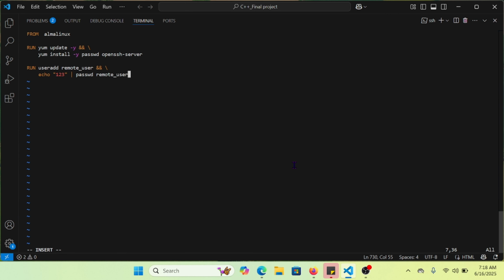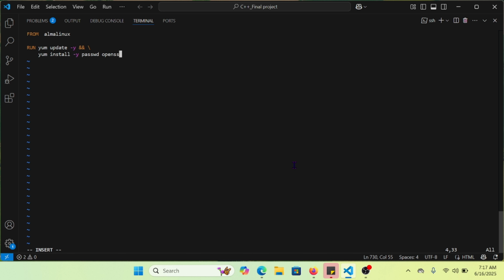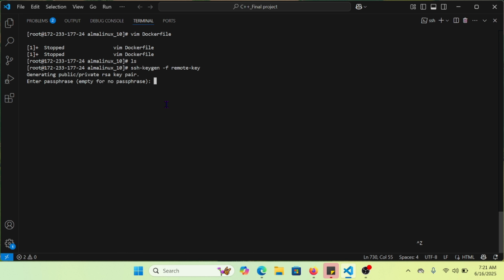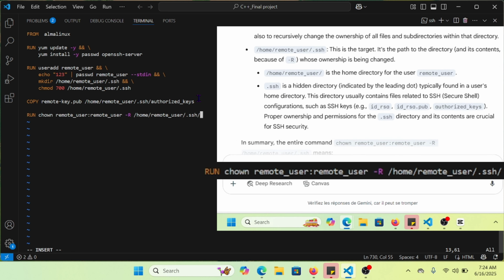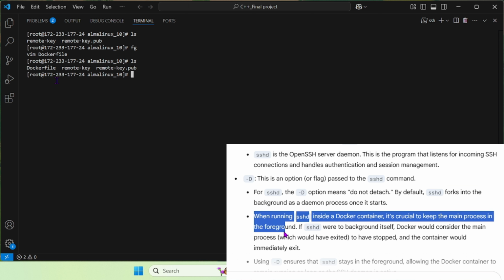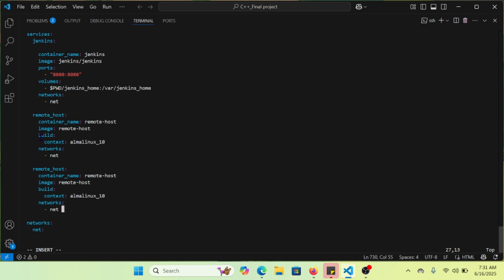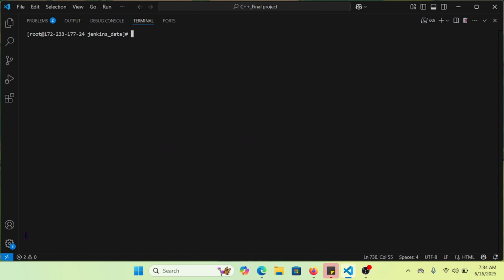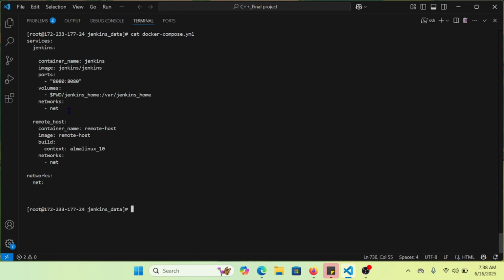Master Docker Configuration with Jenkins + SSH Integration 🔐 | Step-by-Step DevOps Tutorial 2025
Are you ready to take your DevOps skills to the next level? In this tutorial, you'll learn how to configure Docker with Jenkins and SSH like a pro! Whether you're setting up CI/CD pipelines, automating builds, or deploying containers, this step-by-step guide is perfect for beginners and experienced engineers alike.

🔧 What You’ll Learn:

How to install and configure Docker 🐳

Jenkins setup for Docker container builds ⚙️

Secure SSH integration for remote builds 🔐

Best practices for Docker + Jenkins in DevOps pipelines 💡

Real-world use case to apply your knowledge 📦

Perfect for DevOps engineers, cloud architects, and software developers

Packed with practical examples, real commands, and troubleshooting tips

Aligned with top industry practices and trending DevOps tools in 2025